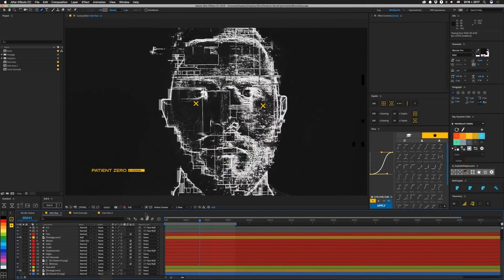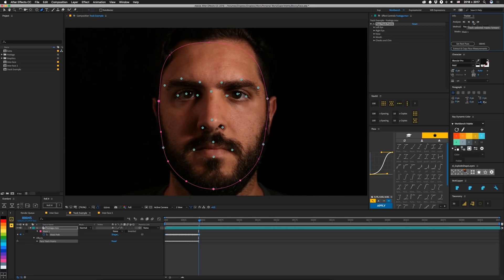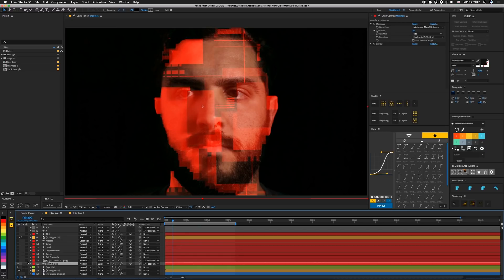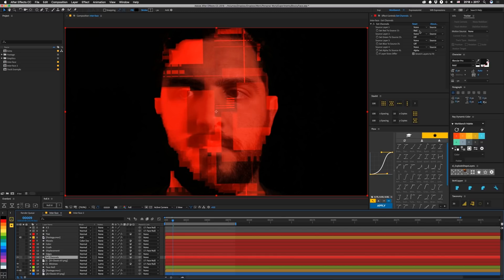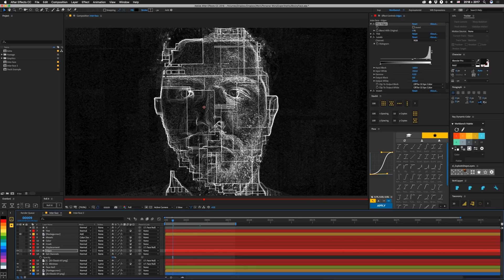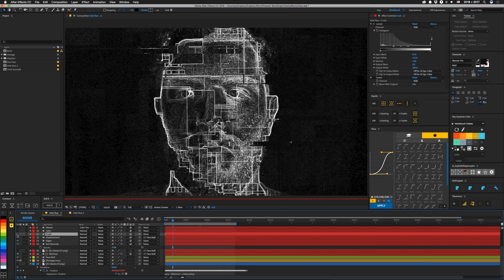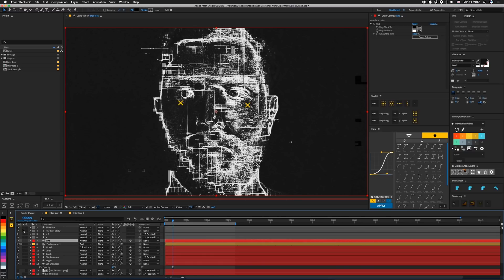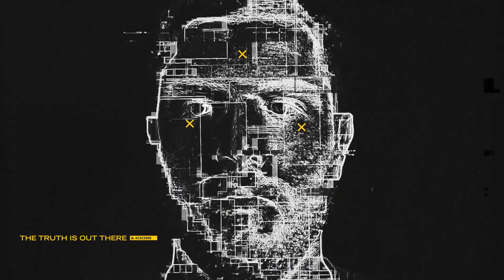Create a biometric FUI look with a face - Tutorial 144: Inter-faces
How to track a face to create a futuristic biometric user interface look

This week we're taking a look at building a sort of FUI look by tracking a face and using Minimax to create boxes around features. This could be interesting combined with a full user interface. If you want to keep the outline of the body, it'd be best to shoot on white if the person has dark hair. But you can play with contrast if you want some of the person's features to be missing or altered.

And be sure to grab JSplacement if you haven't.